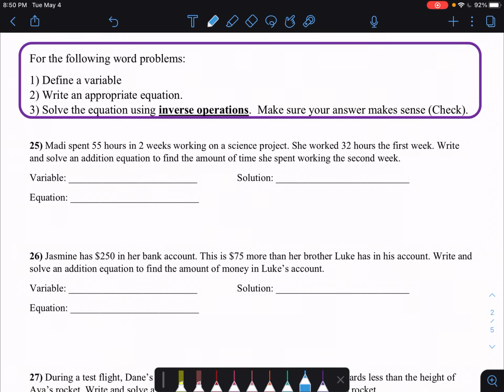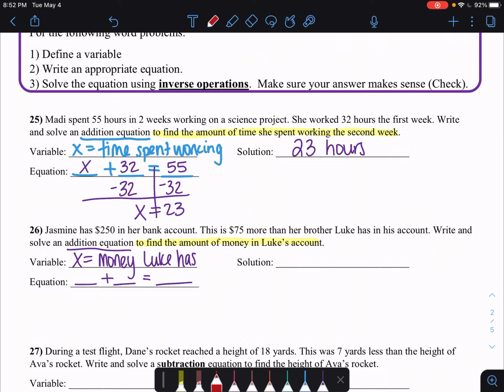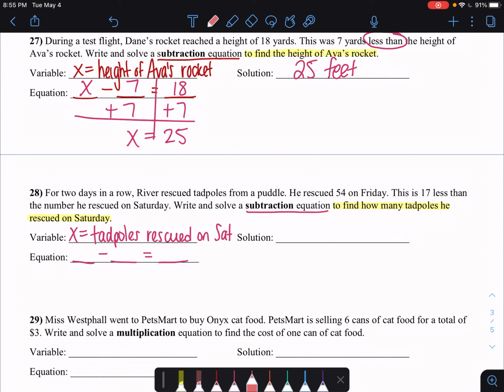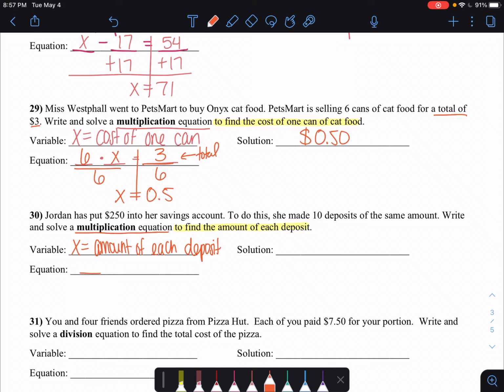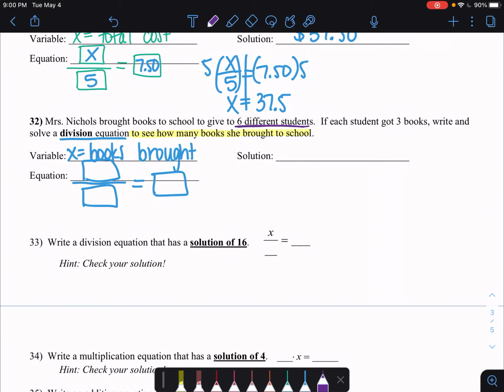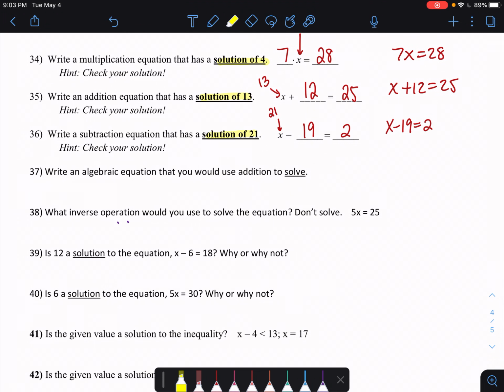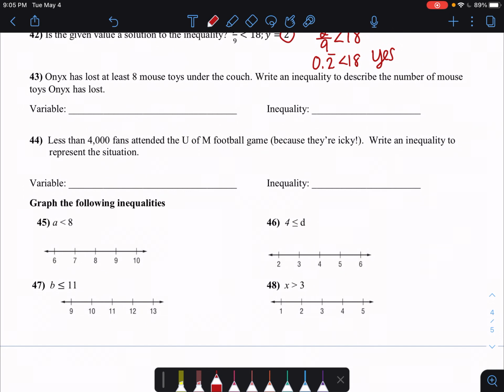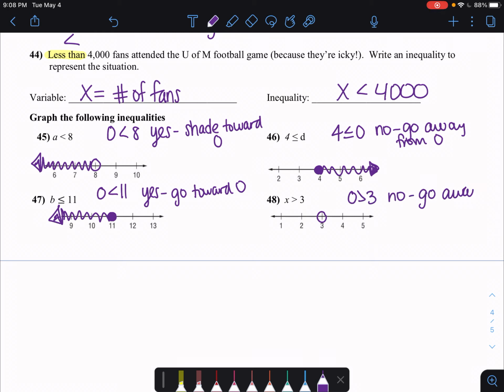M6 Module 6 Practice Test - Word Problems & Inequalities